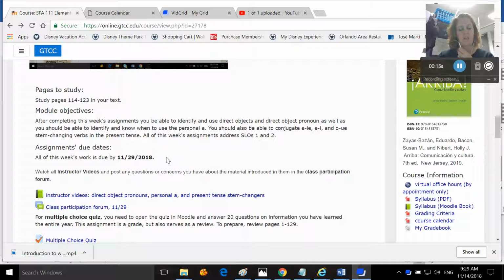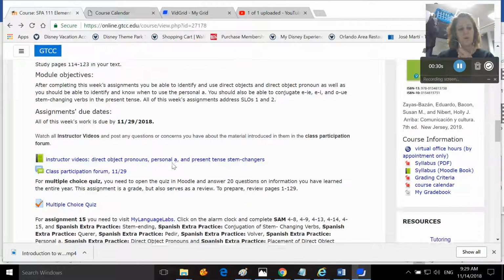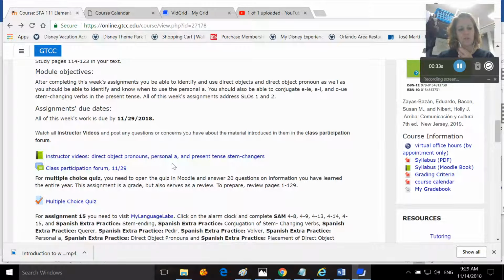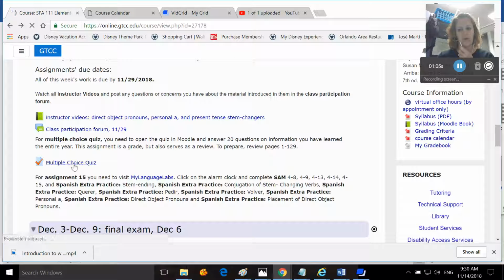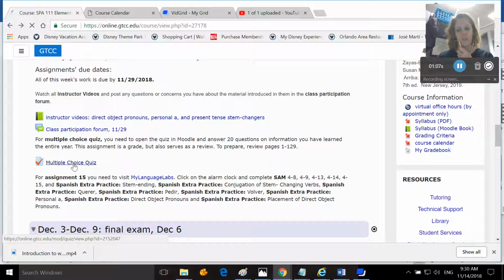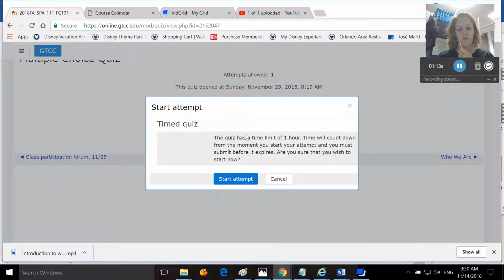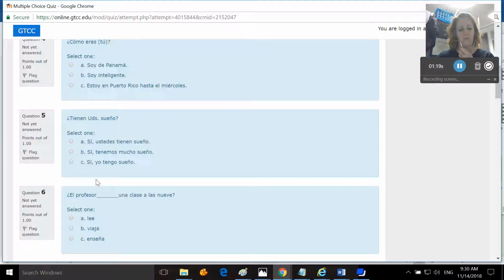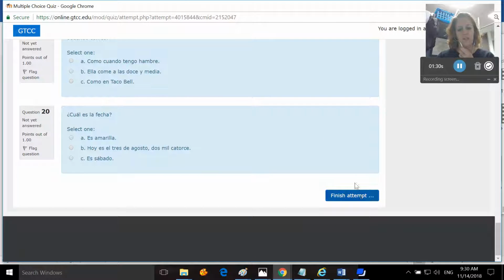introduction to week 16, SPA 111 fall 2018